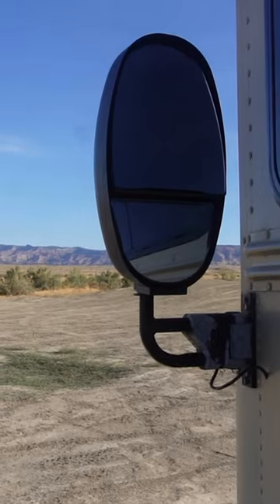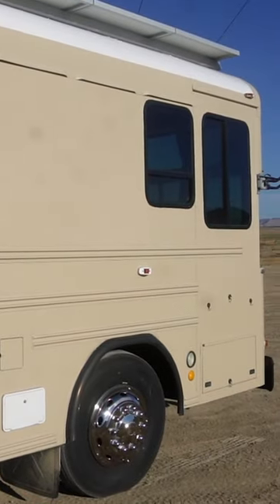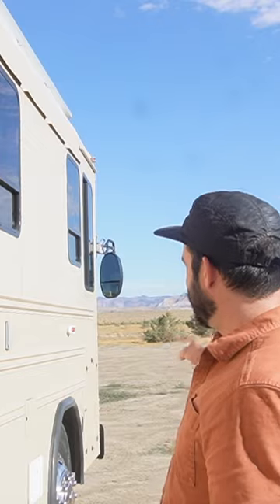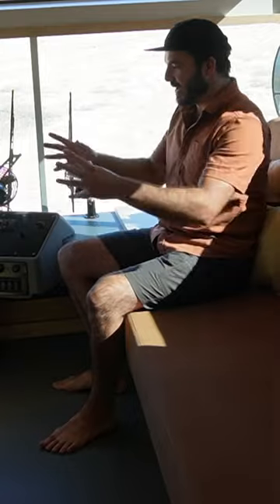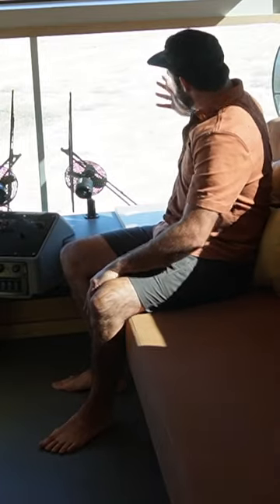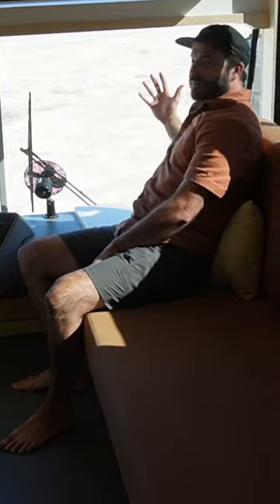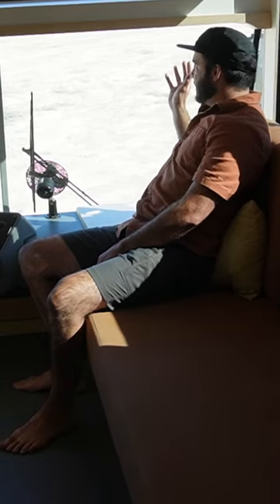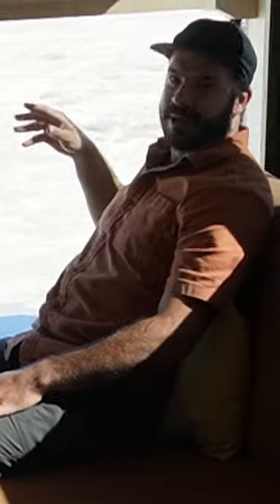FAMILY BUS TOUR pt 2. No front door🚪?skoolieconversion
Become a monthly member of Skoolie Support and get the answers you need from Chuck and Justin anytime

All aboard!!